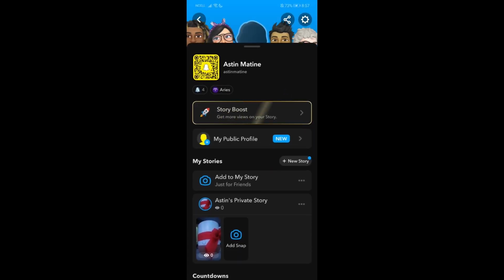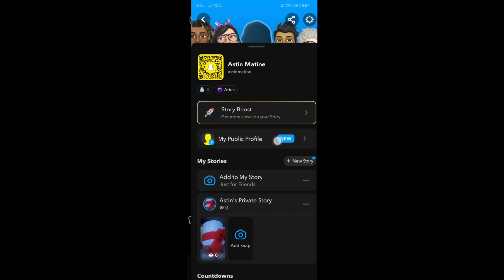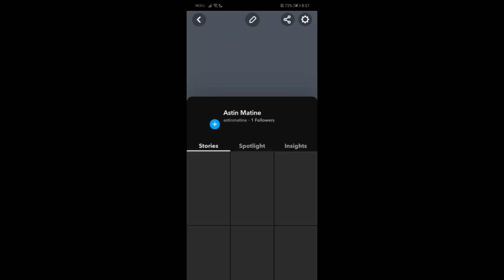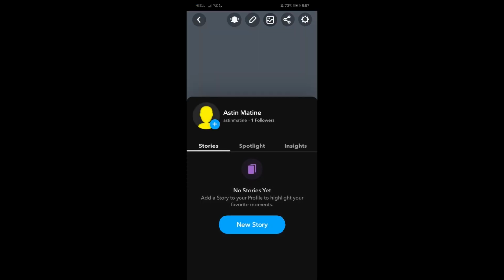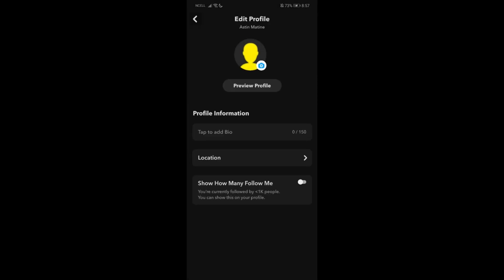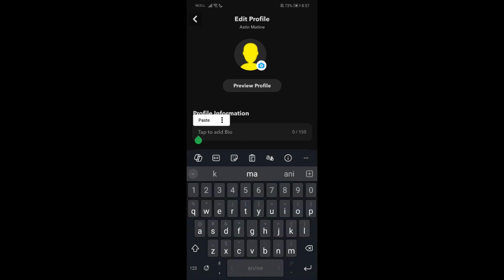How to Add Link to Snapchat Profile (2024) | Include Link to Snapchat Profile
This tutorial shows you how to include a URL in your Snapchat bio, making it easy for followers to access your website, social media pages, or other online content. Enhance your Snapchat profile by adding a link. Follow these instructions to update your profile and share important links with your audience.